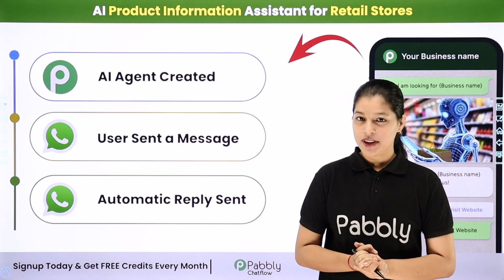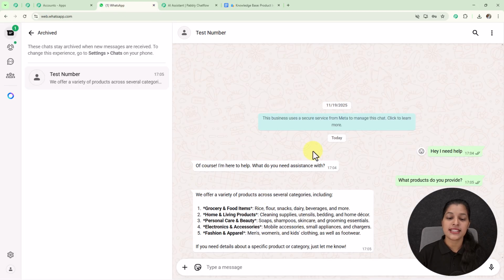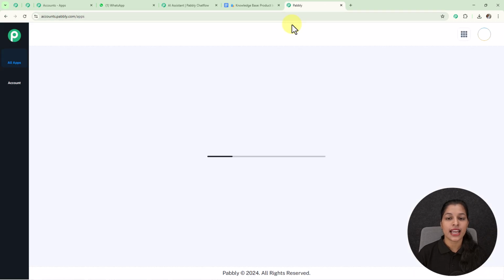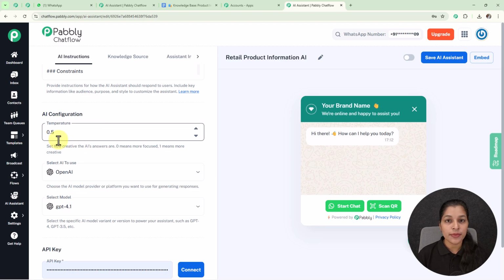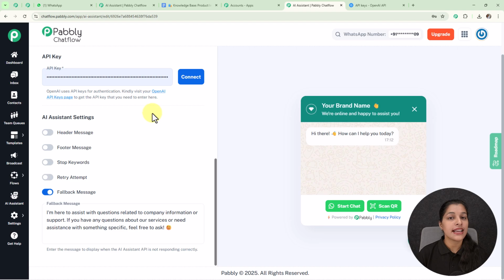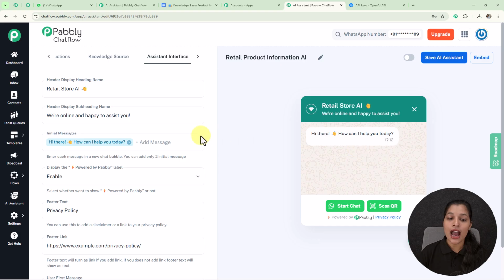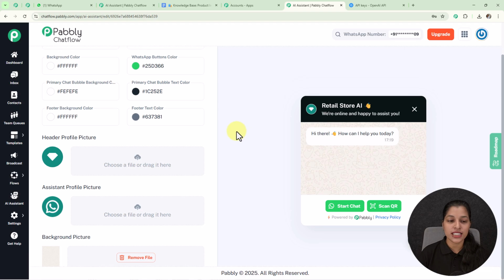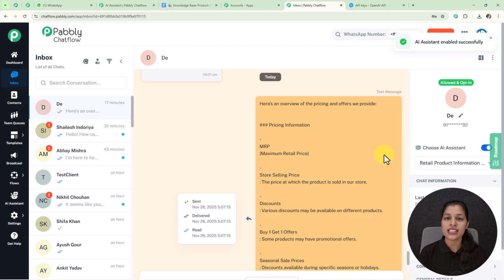AI Product Information Assistant for Retail Stores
Looking to boost your retail operations with AI? Discover how to create a dynamic WhatsApp chatbot that serves as an information assistant for your store! 🤖

In this comprehensive tutorial, you’ll learn how to:

✅ Set up an AI-driven WhatsApp chatbot to provide real-time product information
✅ Automate responses for product inquiries like pricing, availability, and features
✅ Utilize a user-friendly drag-and-drop interface for easy customization
✅ Integrate your chatbot with inventory systems for updated data
✅ Enhance customer experiences with 24/7 assistance and quick responses

Elevate your retail game by improving customer engagement and optimizing your sales strategy with our AI chatbot solution! 💡